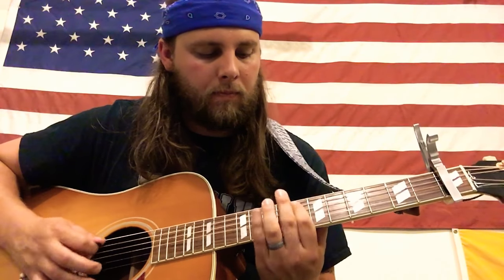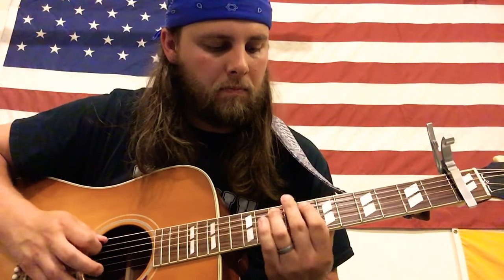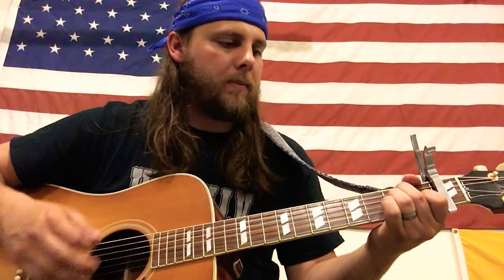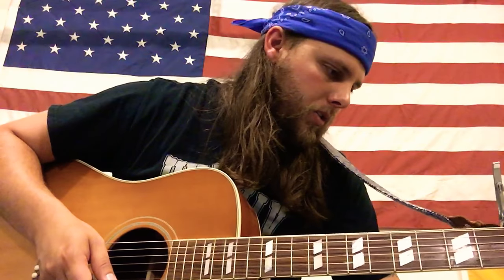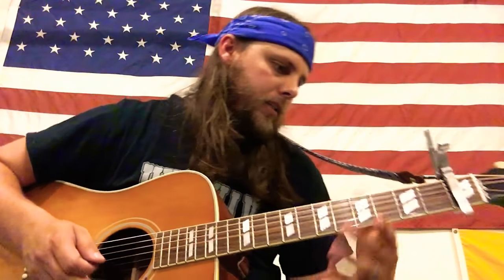When The Dust Settles - Brent Cobb - Acoustic Guitar Lesson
Standard tuning
Capo 1
Gibson Hummingbird Artist